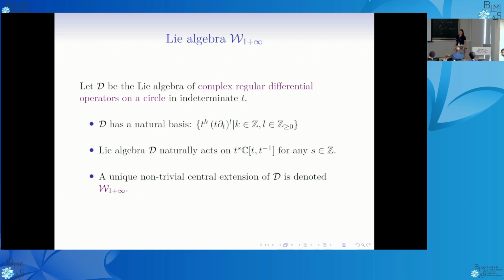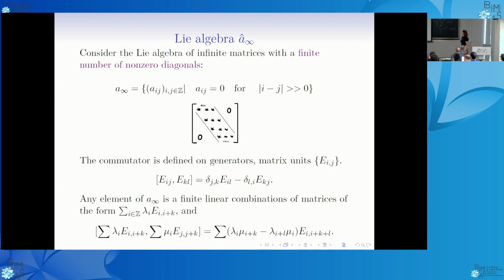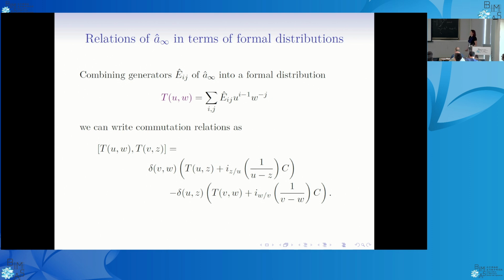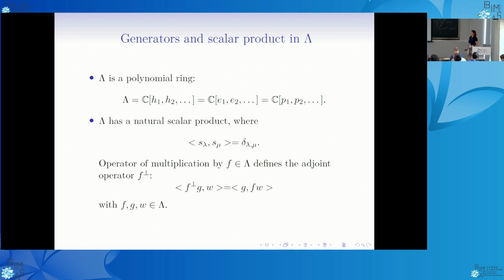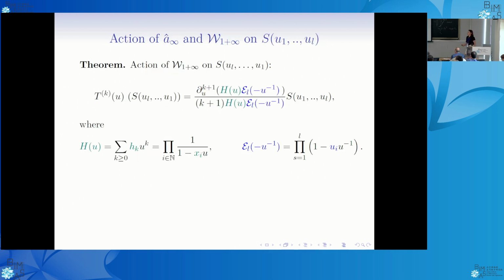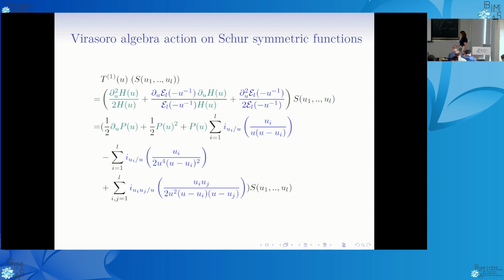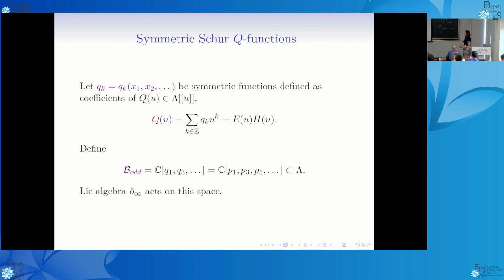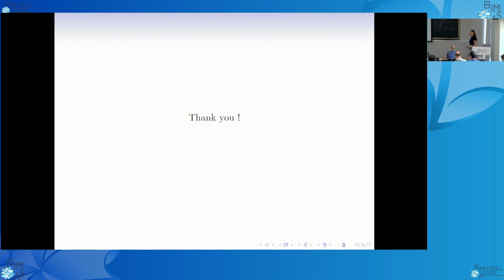Natalia Rozhkovskaya — Action of $W_{1+\infty}$ and $W^B_{1+\infty}$ on gen. fun. of symm. functions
The central extension $W_{1 + \infty}$ of the Lie algebra of differential operators on the circle appeared in mathematical physics literature in nineties, in the relation to various models of two-dimensional quantum field theory and integrable systems. A recent rise of interest in the structure and representations of this infinite-dimensional Lie algebra is due to its role in the interpretation of generating functions of certain intersection numbers on moduli spaces of stable curves as tau-functions of soliton integrable hierarchies. This in turn led to the studies of the action of $W_{1 + \infty}$ on particular families of symmetric functions. In this talk we describe the action of $W_{1 + \infty}$ operators and their B-type analogues on Schur and Schur Q-functions respectively through the techniques of formal distributions. We observe an interesting self-duality property possessed by these compact formulas.